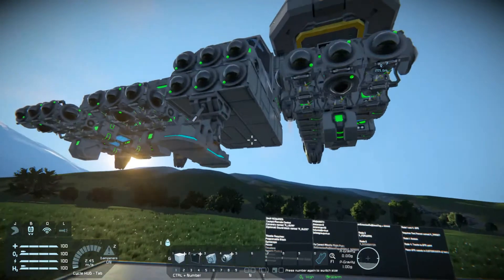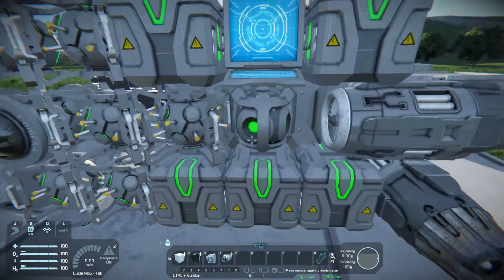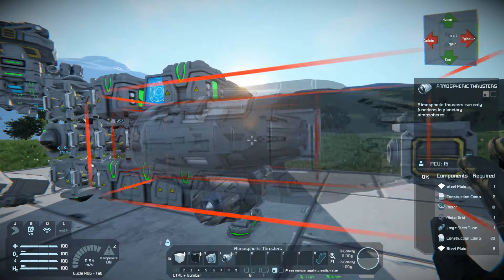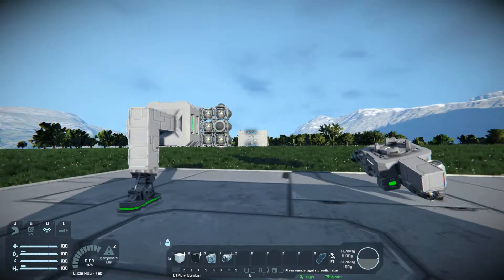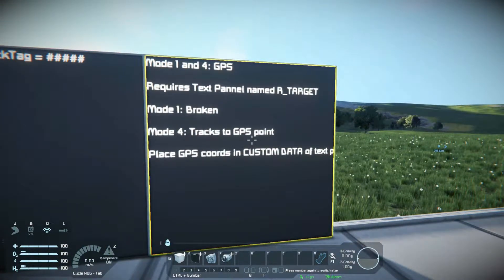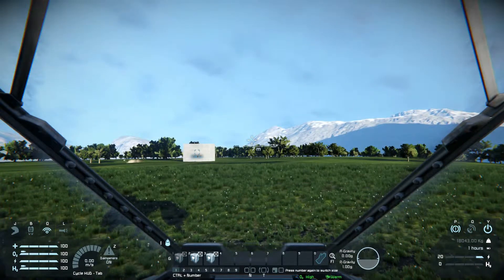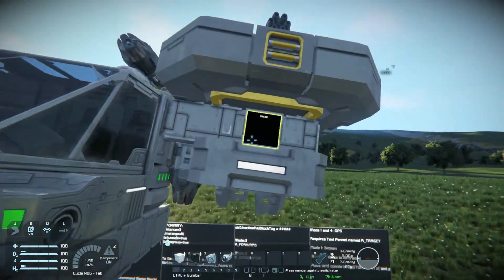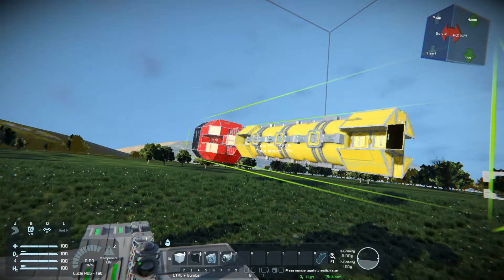Space Engineers: Easy Lidar Homing Script Episode 3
Part 3 of the space engineers Easy Lidar Homing Script by Alysius. This part deals with using a text panel to have the missile fly to a GPS Point.